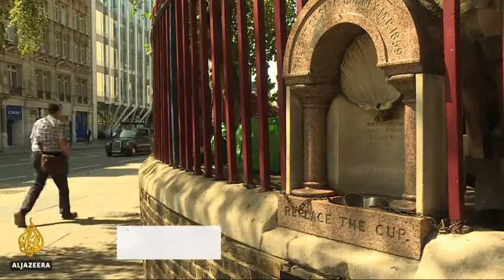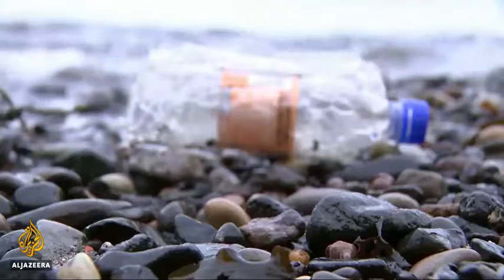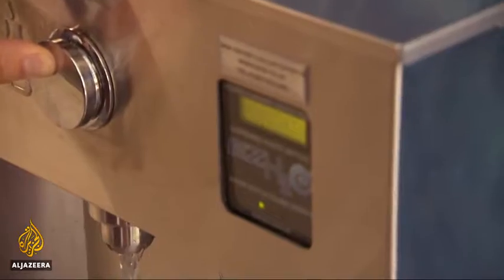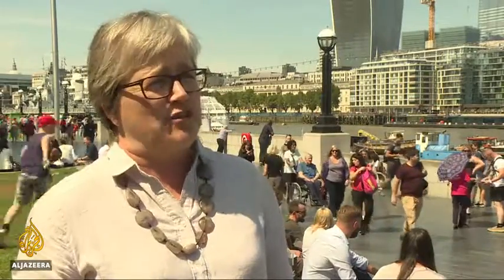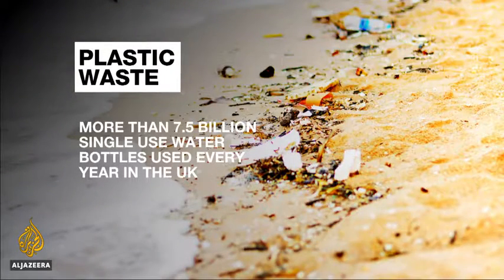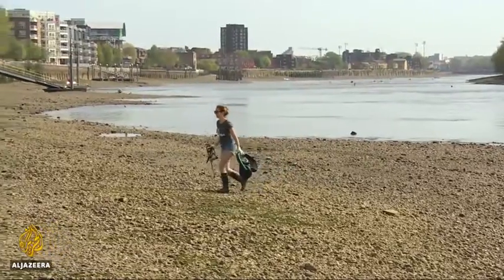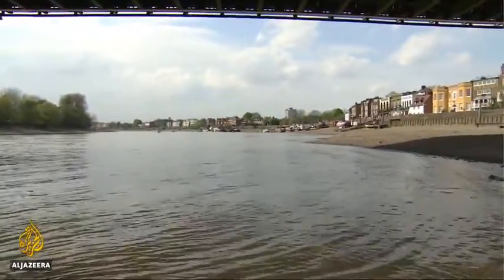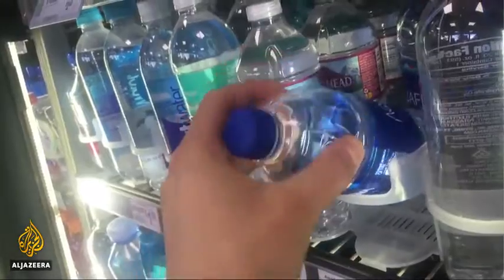New water fountains in London aim to cut plastic bottle use